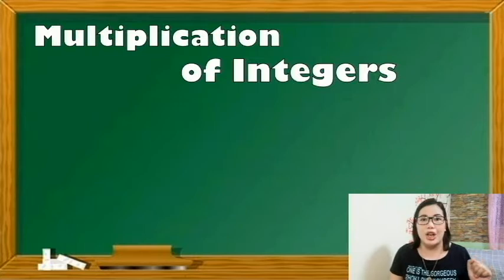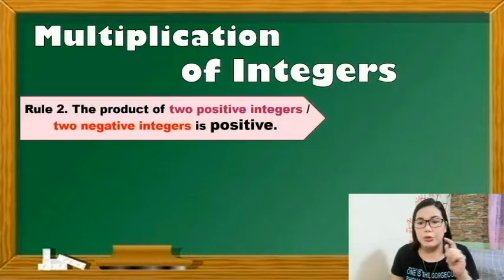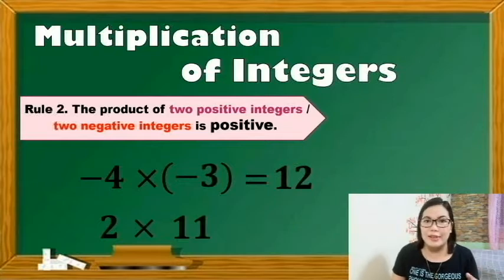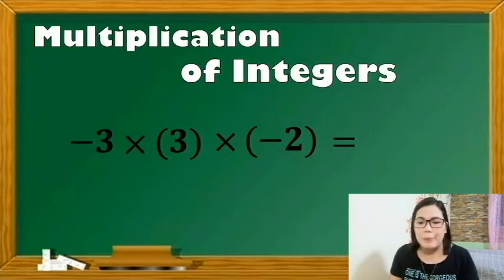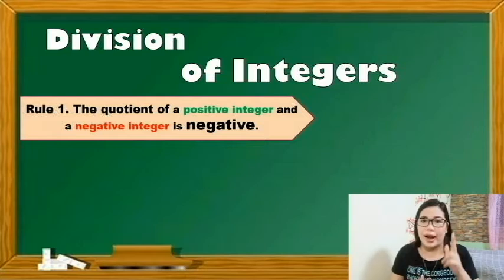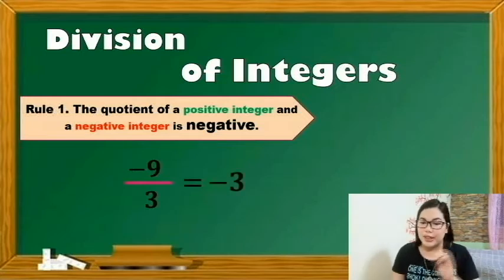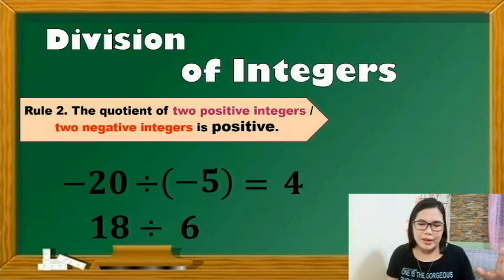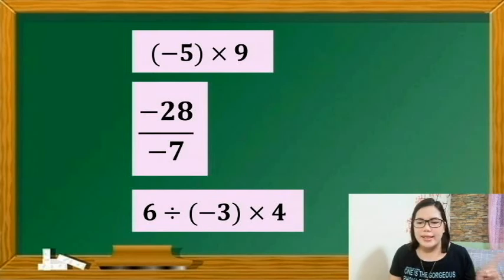Learn How to Multiply and Divide Integers: Explained in Binisaya!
This video tutorial is purposely made para sa atong mga bisaya nga estudyante ug ginikanan para mas dali masabtan ang concepto sa integers.